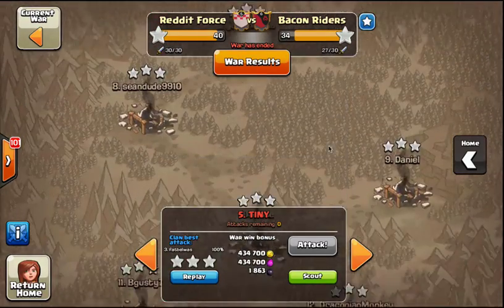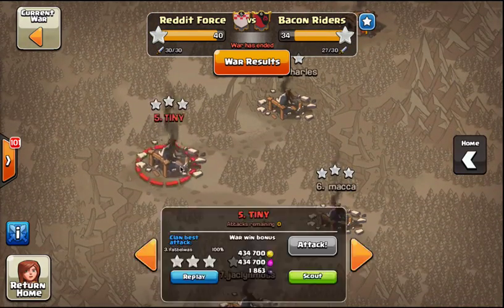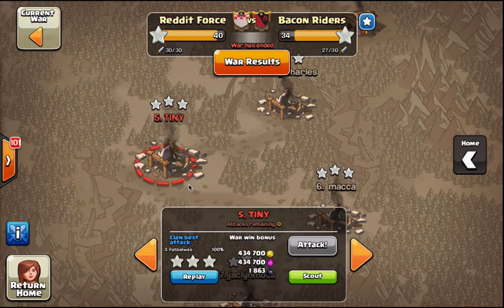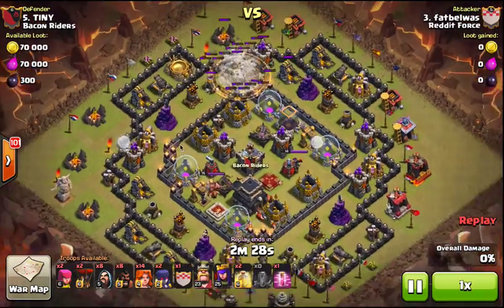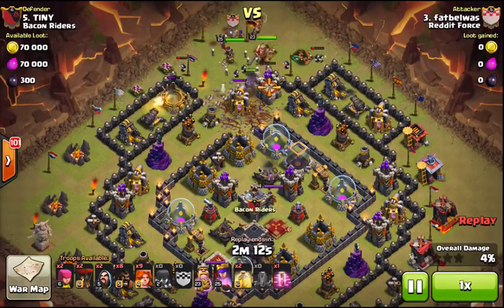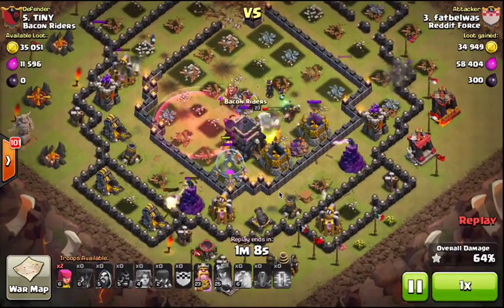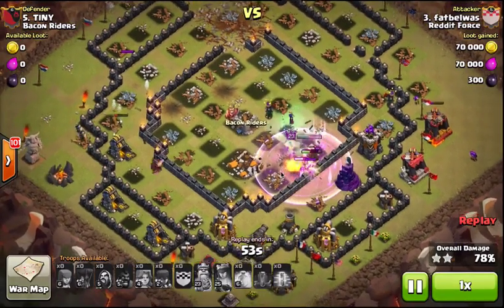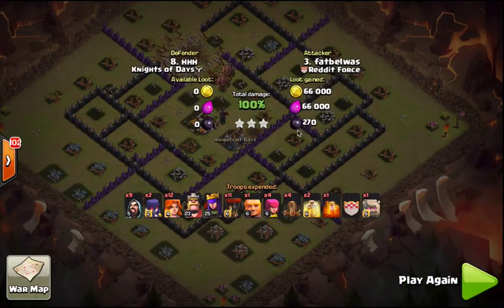TH9 v TH9 - Fatbelwas' Valk-omatic attack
There's room for creativity in every raid. Fatbelwas dusts off his Valks and turns a hog ring base into their playground with 4 earthquakes.